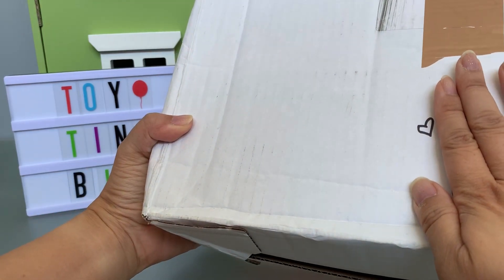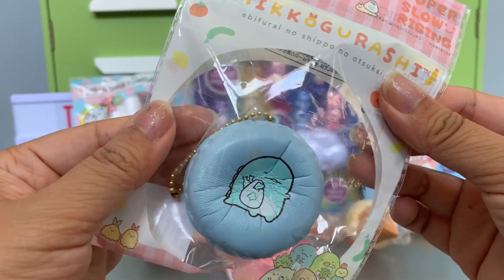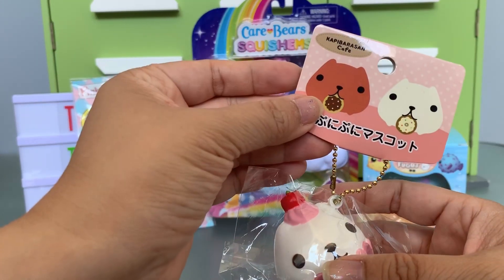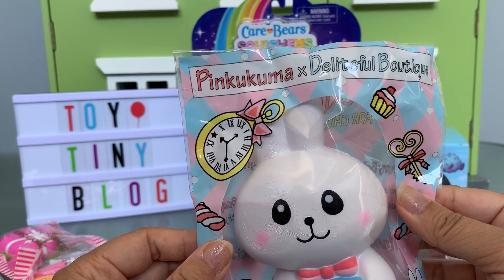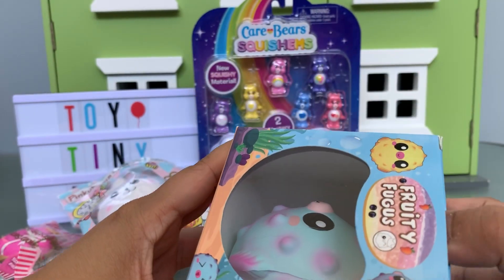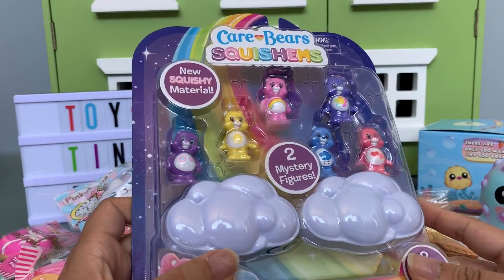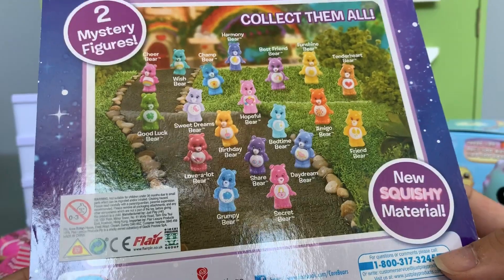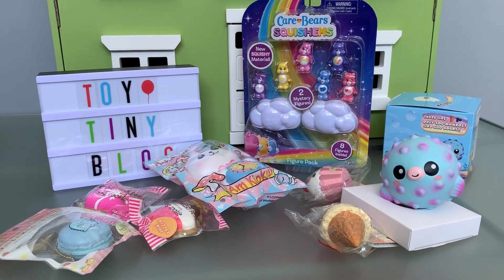Squishy Package from Ms. Kitty's Attic | Toy Tiny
Thank you Ms. Kitty's Attic for sending us this wonderful squishy package! Be sure to follow her on Instagram